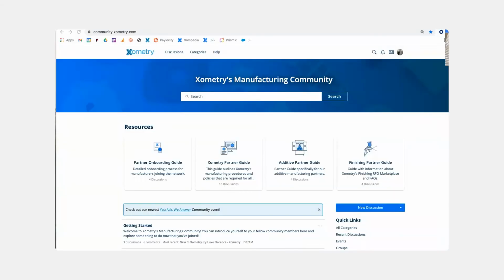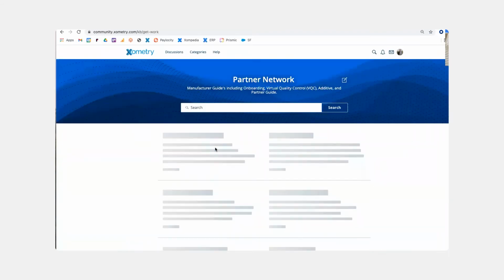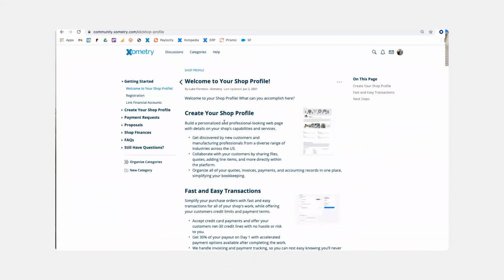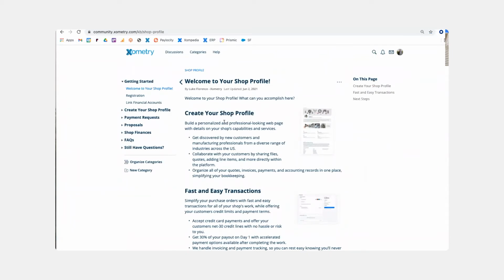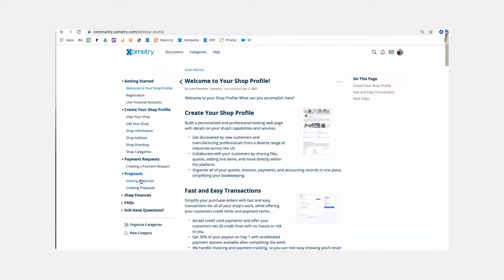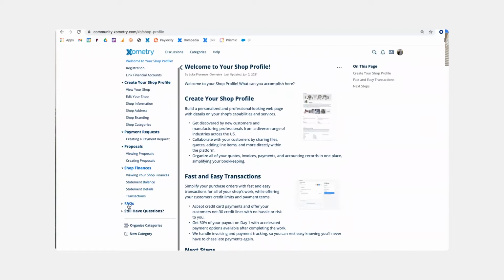Learn With Luke EP12 | Will Anderson | What is a Xometry Shop Profile?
Welcome to another episode of Learn with Luke where today we are going to talk about one of Xometry’s newest offerings, the Shop Profile! I’m Luke, Xometry’s Community & Marketplace Engagement Lead, and I’ve got Will Anderson, Xometry Product Manager, joining us on today's episode. Will is going to be giving us an overview of what Shop Profiles are and what you can accomplish with one.